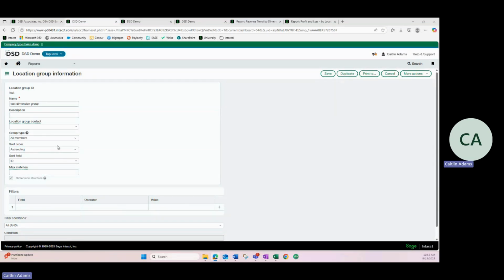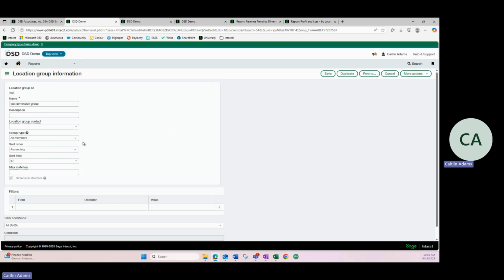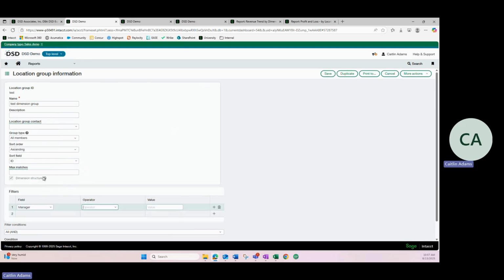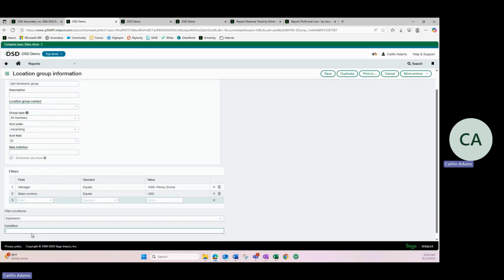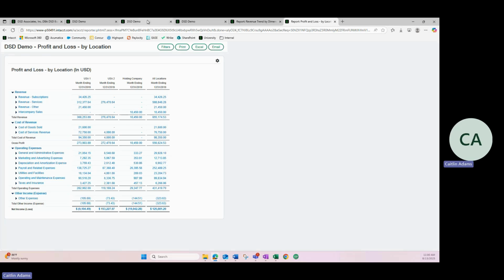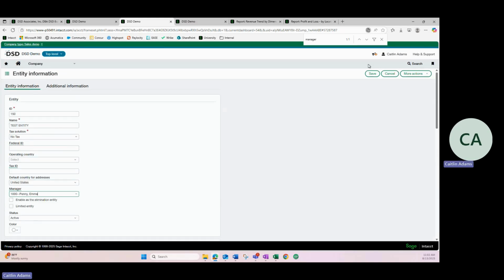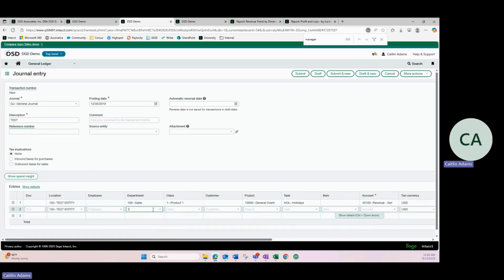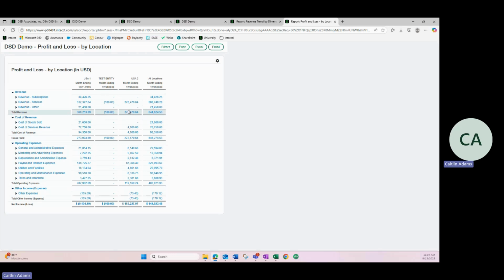Mastering Dimension Group & Structure Filtering in Sage Intacct